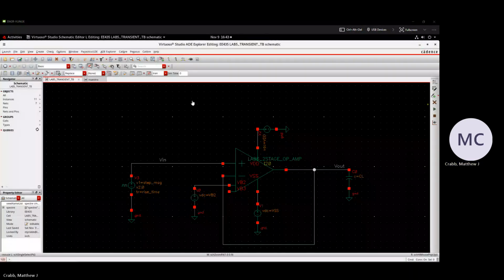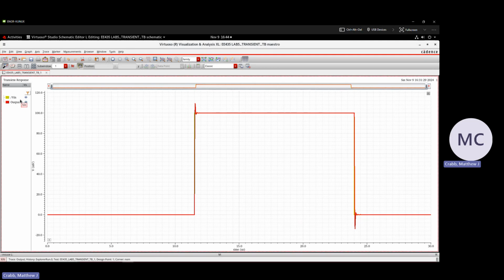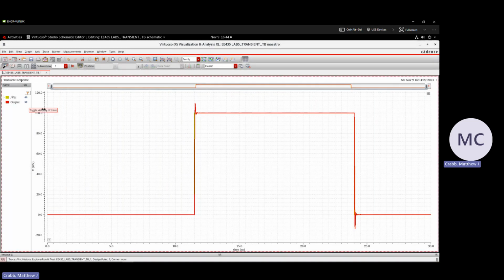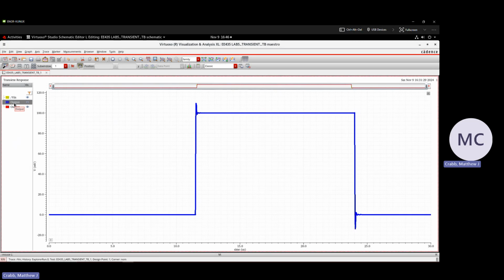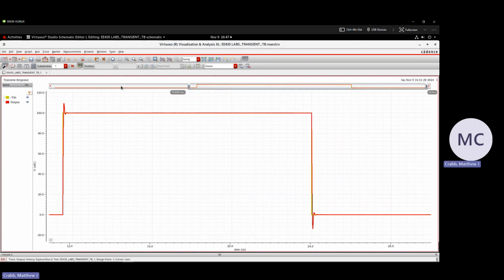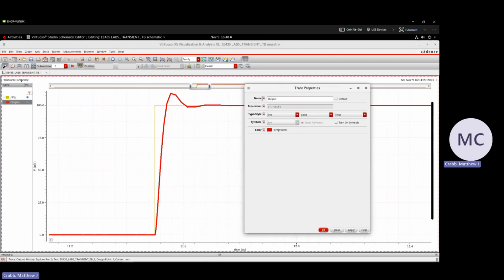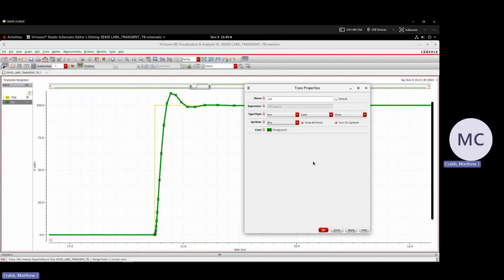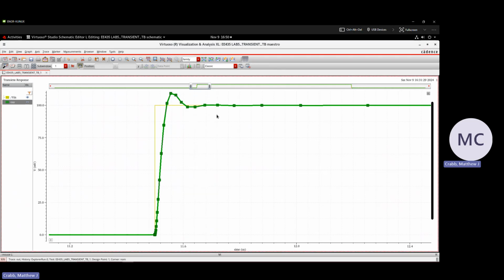Cadence Viva Waveform Viewer: How to Zoom, Move Traces, and Change Trace Properties